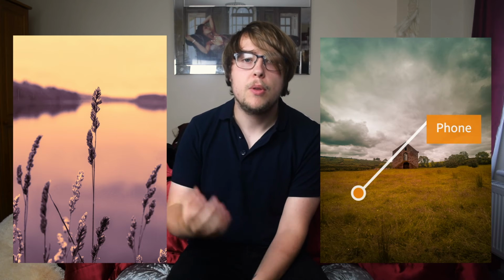Smart Phone VS DSLR photography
Smart Phone Vs DSLR photography has been a big debate for years.
In this video I'm going to lay out everything and show that as of recently the cameras on phones have gotten a whole lot better and its hard to spot the difference in a photo taken from a phone and a photo taken from a DSLR especially online, on sites like Instagram of Facebook